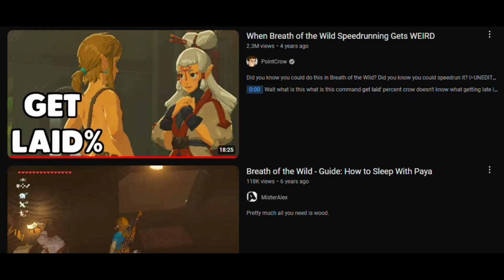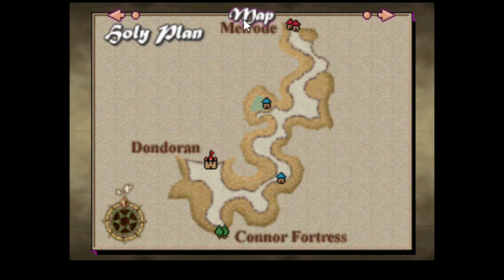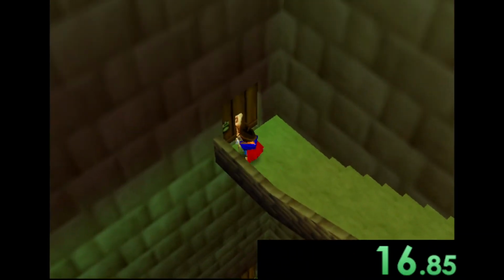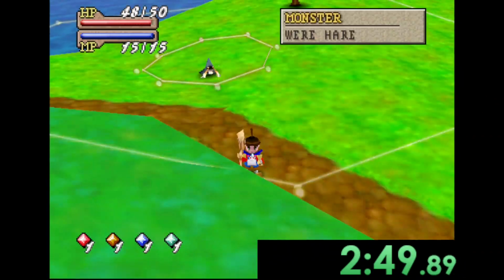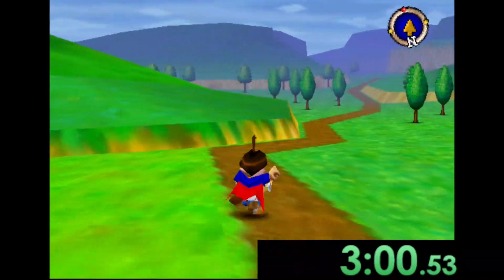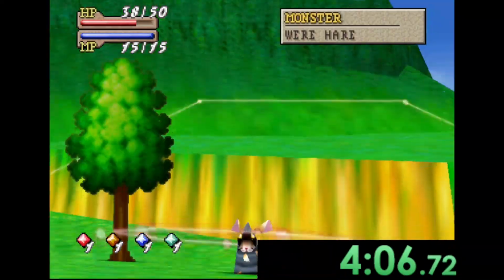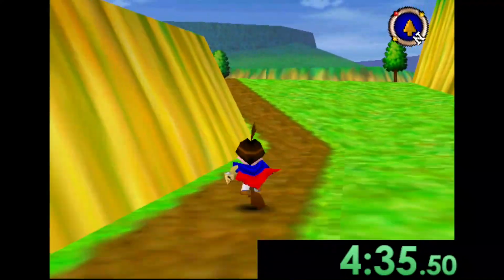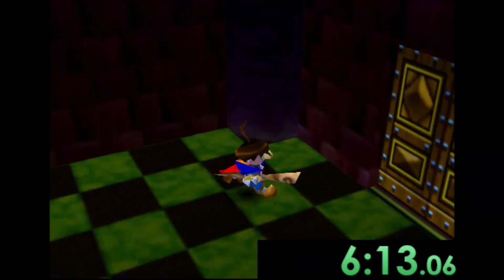Get Laid% Quest 64 World Record Speedrun*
Probably. As far as I know I'm the only one who has ever run it.

I've got more and more videos coming out every week, like challenge runs in all sorts of games, little silly speedruns like this, and more as time goes on!